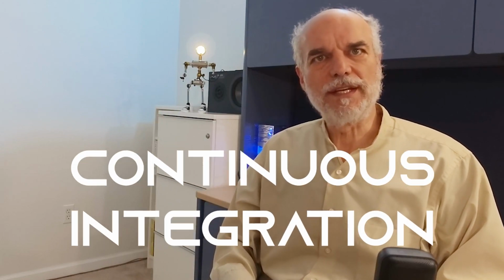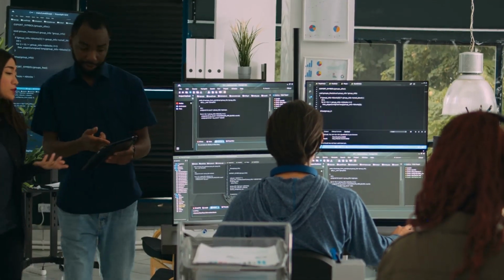Maximize Software Agility With THIS ONE PRACTICE - 7 Strategies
Why is continuous integration the key to software agility? In this video, David Scott Bernstein reveals seven powerful strategies that can transform your development process. From automation to removing human intervention, these tactics will keep your codebase always ready for release and your team ahead of the curve.

These insights will not only enhance your CI practices but also boost your team’s efficiency and product quality. Don’t miss out on these essential strategies that every developer should know.

Software Developer Training and Resources:
- Explore comprehensive courses on software development principles and practices at To Be Agile

My Developer Essentials Training curriculum shows how to build software using design patterns, refactoring, and test-first development. If you or a few of you would like to attend one of my public classes then join my mailing list on my Public Training Schedule and Iwill notify you when registration opens for next public class.

- Deepen your understanding with my book, "Beyond Legacy Code: Nine Practices to Extend the Life and Value of Your Software"

For AI Enthusiasts:
- Master prompt engineering with "Prompt Engineering for Everyone: A Comprehensive Guide to Unlock the Potential of ChatGPT and AI Language Models".

Your Thoughts Matter:
- Have questions, suggestions, or ideas? I'm excited to hear from you!